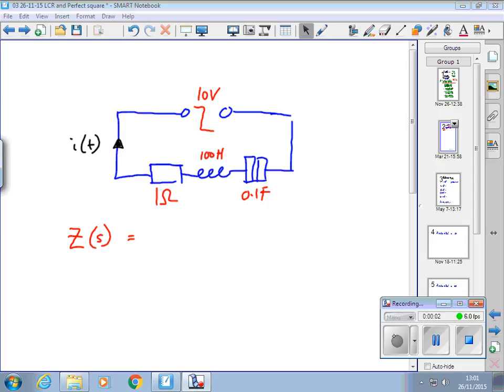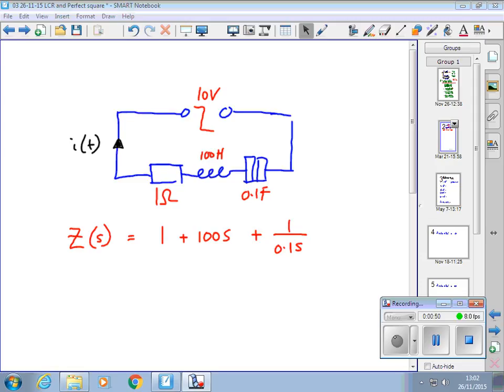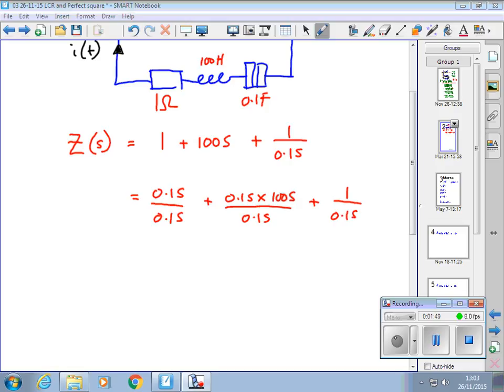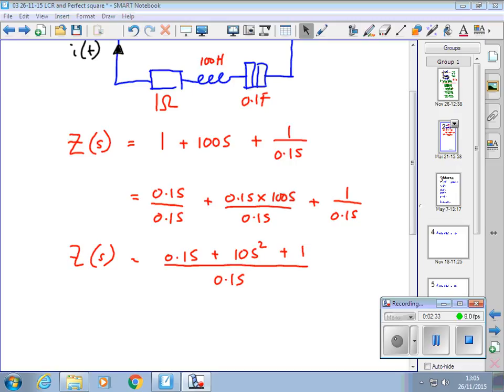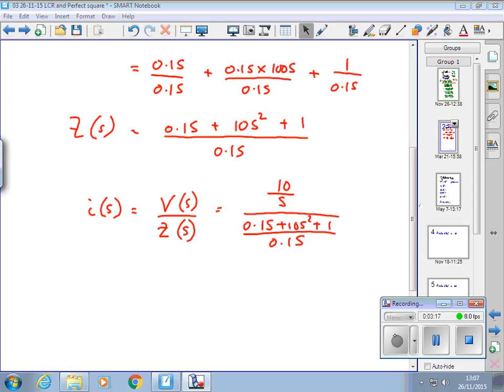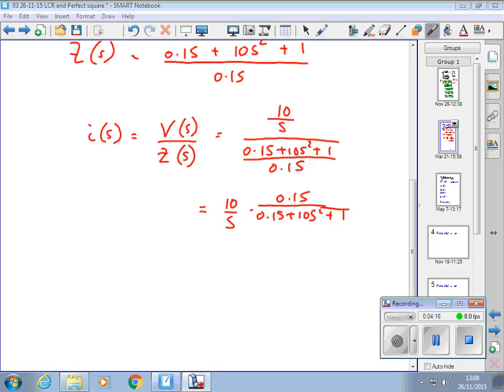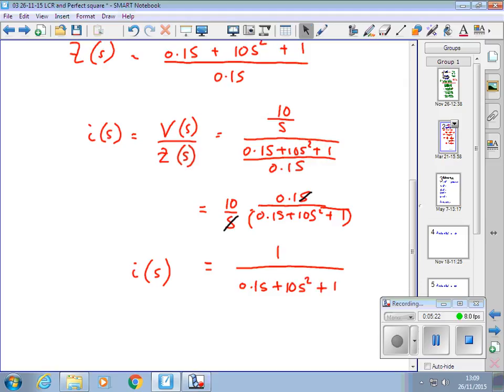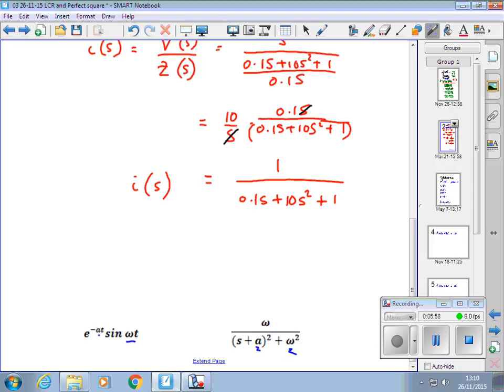01 Forming equation for current in LCR circuit